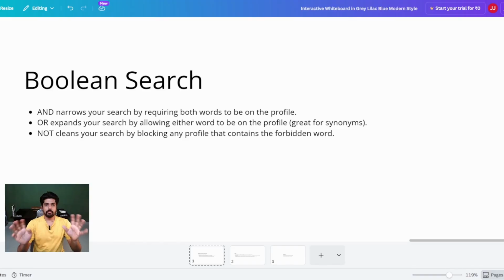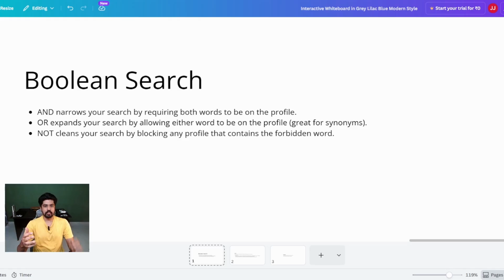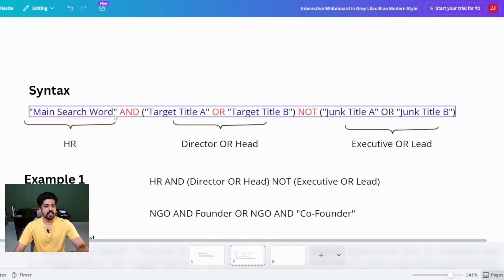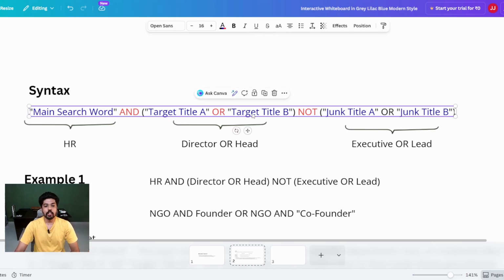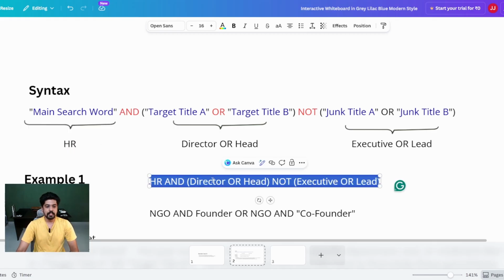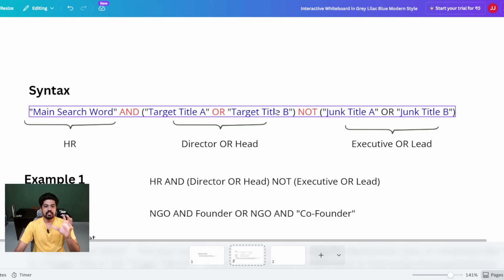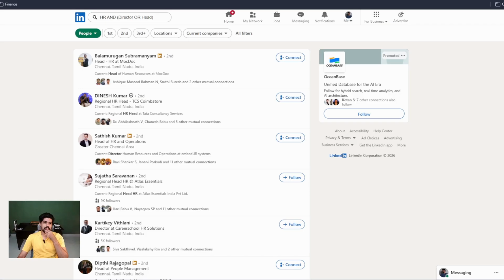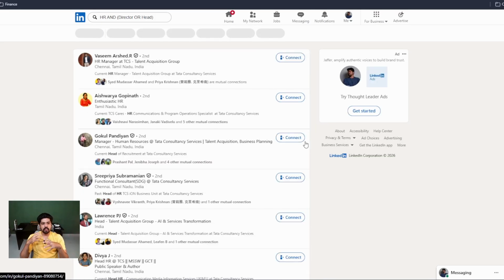LinkedIn Search Secrets Nobody Tells You! 🤫 (Find Anyone)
Are you tired of scrolling through pages of irrelevant LinkedIn profiles? 🤦‍♂️

The default LinkedIn search bar is notoriously broad. If you type in a couple of words, LinkedIn just guesses what you want, often flooding your feed with "junk" profiles that don't match your target criteria.

In this video, you'll learn how to break free from the basic filters and master LinkedIn Boolean Search—the exact framework professional recruiters and top-tier sales reps use to find anyone instantly. By using three simple operators (AND, OR, NOT), you can force LinkedIn's engine to give you laser-focused results. 🎯

📘 The Boolean Cheat Sheet (Copy & Paste)
Here is your quick-reference guide to building the perfect search string:

AND ➡️ Narrows your search. Requires both words to be on the profile.
OR ➡️ Expands your search. Allows either word to be on the profile (perfect for synonyms).
NOT ➡️ Cleans your search. Blocks any profile containing that forbidden word.

💡 The Master Syntax Framework:
"Main Search Word" AND ("Target Title A" OR "Target Title B") NOT ("Junk Title A" OR "Junk Title B")

🔍 Real-World Example:
HR AND (Director OR Head) NOT (Executive OR Lead)